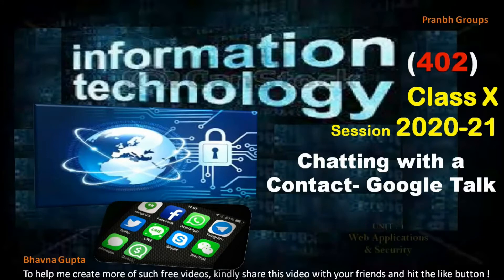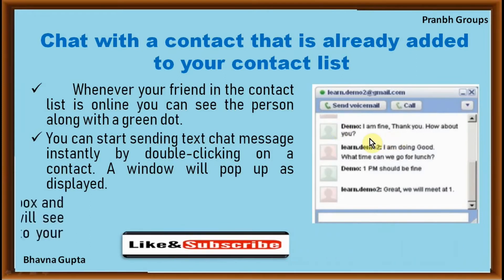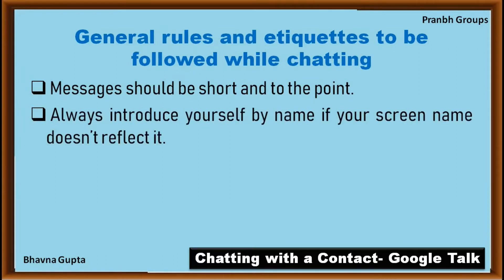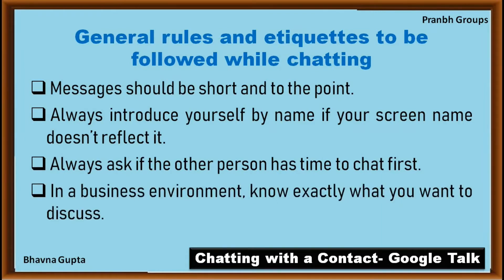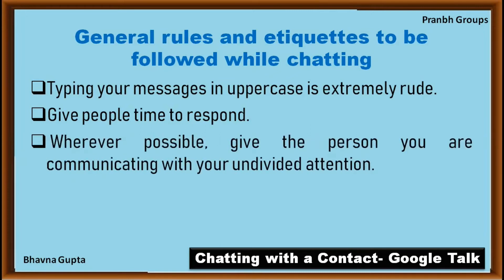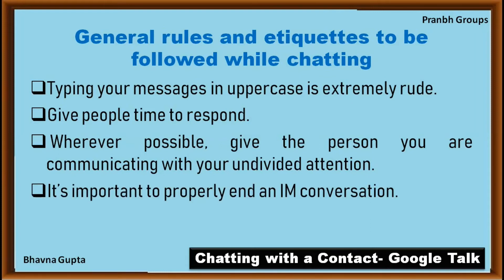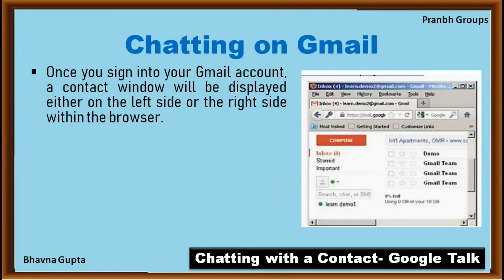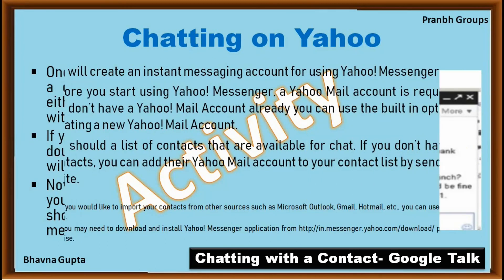IT (402) for 10th | Unit-4 Web Applications & Security | Chatting with a contact Google Talk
Dear Students,
I am Bhavna Gupta (CS-Engineer) founder of Pranbh Groups.
In this video, we discuss about Unit-4 Web Applications and Security   ,4th topic- .Chatting with a contact Google Talk.

In this video we will see:
❶Chat with a contact that is already added to your contact list
❷General rules and etiquettes to be followed while chatting
❸Chatting on various types of messengers
❹Chatting on Gmail
❺Chatting on Yahoo

This is very useful for you.

Chatting on Yahoo